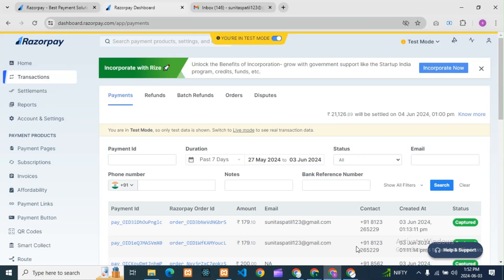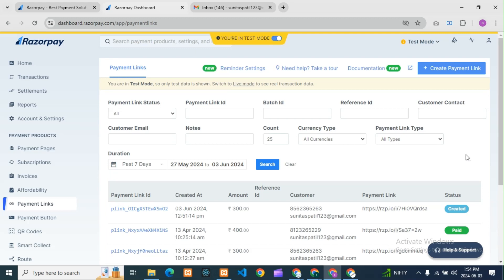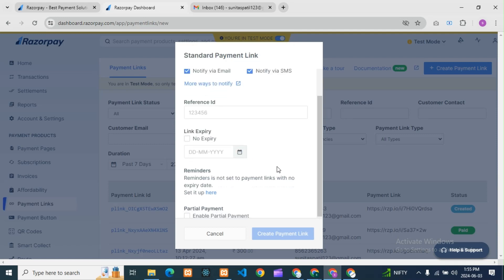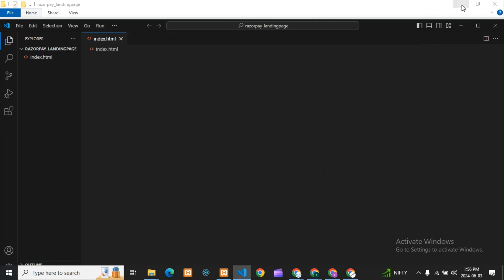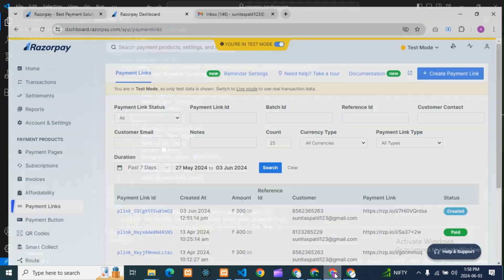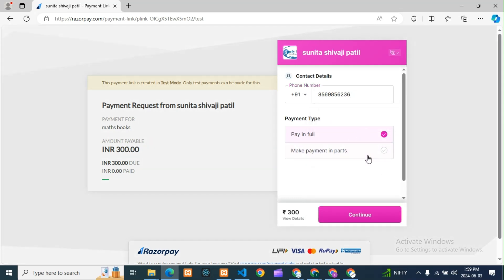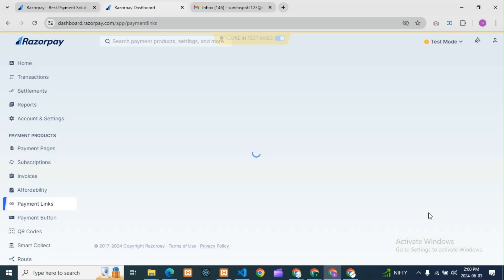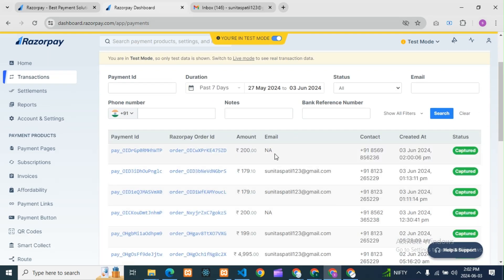How to create Razorpay Landing page? | How do I create a payment landing page?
How do I create a payment landing page?
How to customize a Razorpay page?
How do I get Razorpay for my website?
How do I add my website to Razorpay?
How to create a landing page at Razorpay?
How do I create a landing page with payment gateway?
What is page Razorpay?
How do you integrate payment gateway in landing page?
How do I add a payment method to my landing page?
How do I integrate Razorpay payment gateway to my website?
How do I add Razorpay button to my website?
How can I pay using Razorpay?
What is payment button?
How does Razorpay payment link work?
How do I add a payment button to my website?